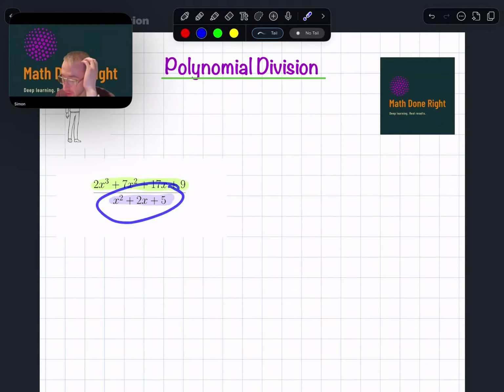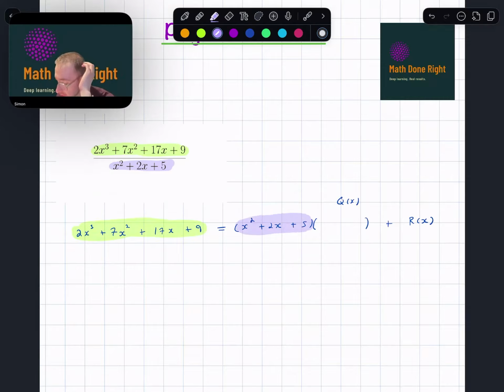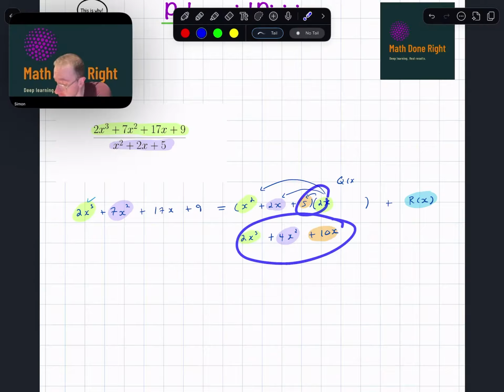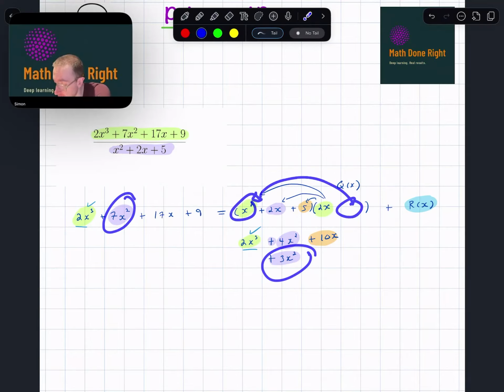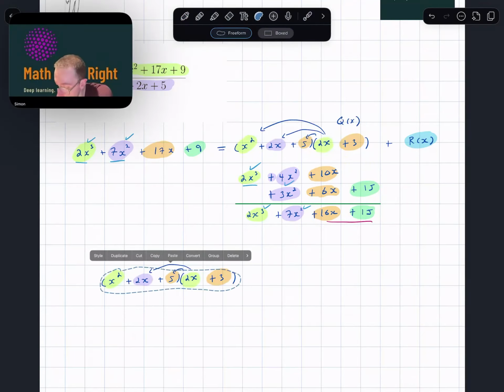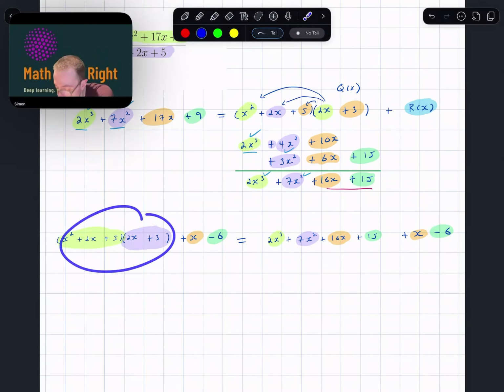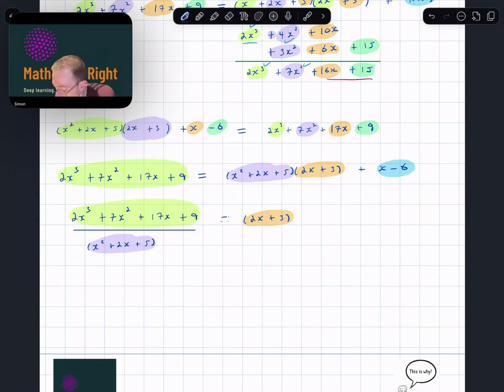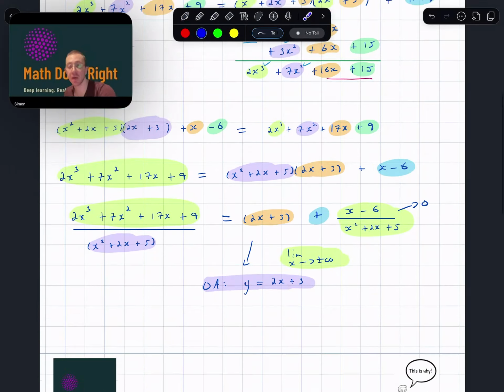Polynomial Division 5: Cubic Divided by Quadratic With Remainder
For more resources, courses, and tutoring, check out the Math Done Right website!